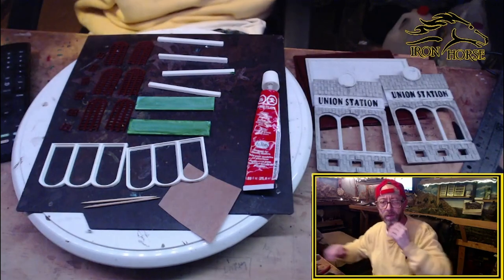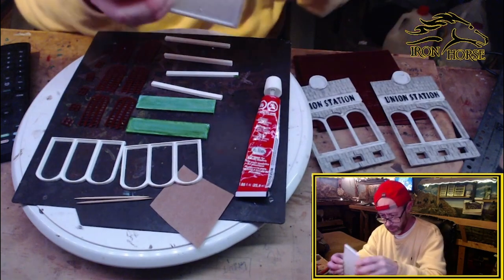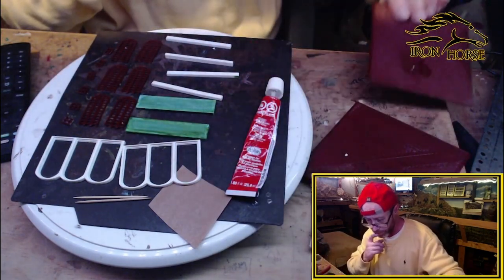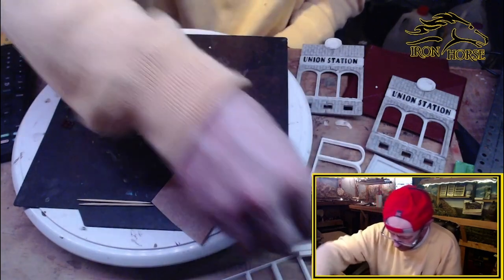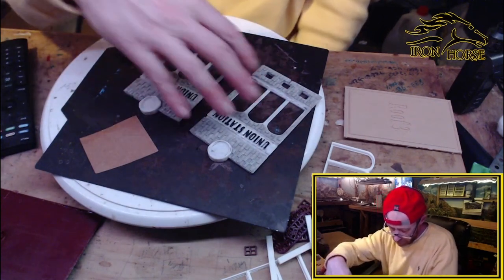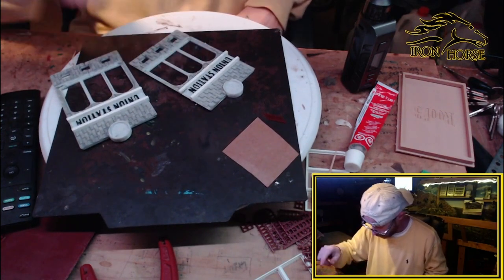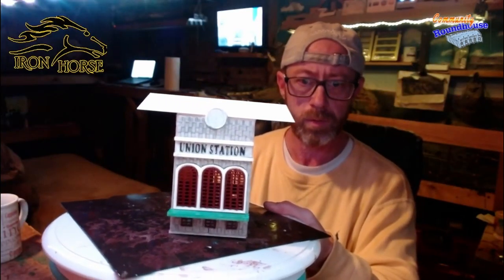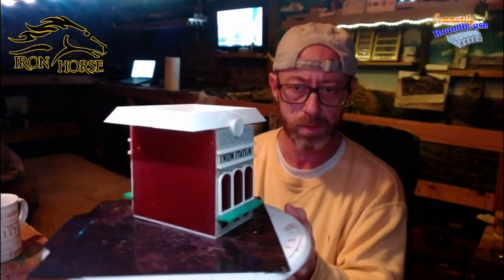Denver's Union Station N Scale Project Build Series - Part 1 - Scratch Printed Model Railroad struct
Welcome to the N Scale Scratch Printed Build of Denver's Union Station on the Iron Horse Route.  This is part 1 of a 3 part series where we are designing and constructing the middle building.  Stop in and watch with us.

Iron Horse Hobbies Products on Amazon
*Amazon *
Warehouse
Z scale Version
N Scale Version
Outpost - River Rafting
Z Scale
N Scale
HO Scale
Diner
Z Scale
N Scale
HO Scale

1. Showcase Miniatures 29 – 34 Coupe – N Scale Kit

2.  Showcase Miniatures 41 – I Type MOW – N Scale Kit

3.  Showcase Miniatures 39 – Flatbed “I” Type – N Scale Kit

4.  Walthers Cornerstone N 933-3257 Union Station Kit

5.  Walthers Cornerstone N 933-3836 Diamond Coal Corporation Kit

6. Northwest Short Line - The Chopper II -- 7 x 7" 17.8 x 17.8cm Base

7.  Woodland Scenics FS639 Static King

8.  Kato N 1060425 F7 A/B Diesel Set, Canadian National #9080/9057

9.  CMXN N Scale Products Clean Machine Track Cleaning Car (Brass) CMX Products # 226-CMXN

10.  Kato 20-283 - Electric Turntable (SCALE=N) Part # 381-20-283